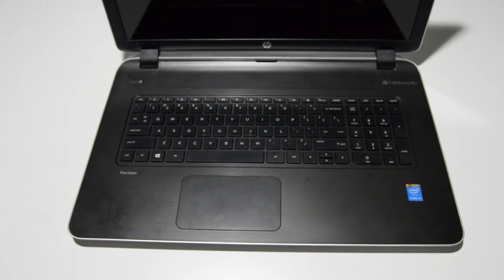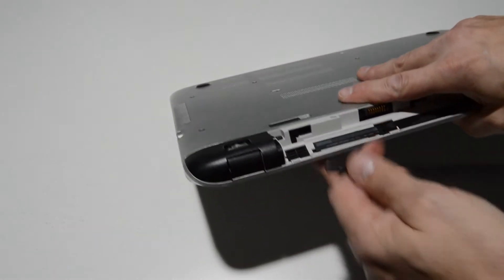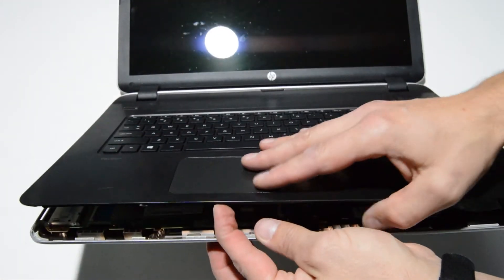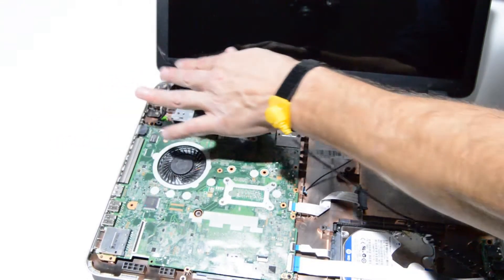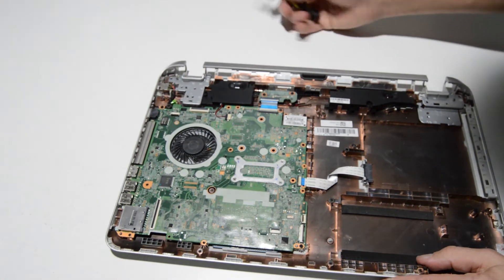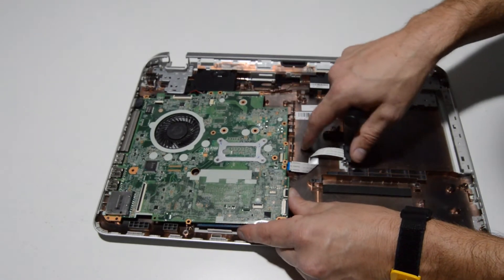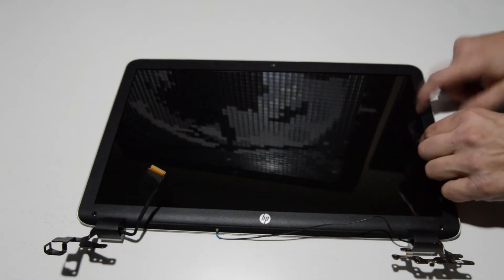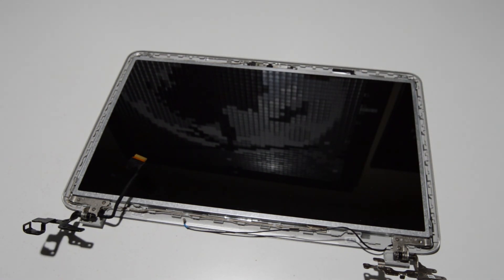How to Disassemble HP Pavilion 17 Laptop or Sell it.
presents detailed disassembly guide of an HP Pavilion 17 laptop. Take apart, Tear-down Tutorial
-motherboard replacement
-screen replacement
-display replacement
-keyboard replacement
-broken case replacement
-battery replacement

If you can't fix your laptop you can sell it to us